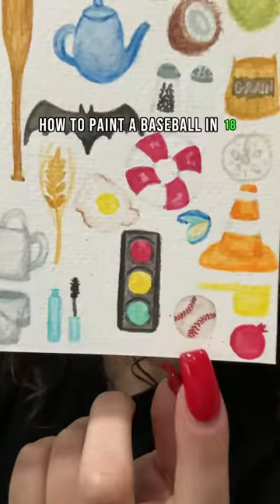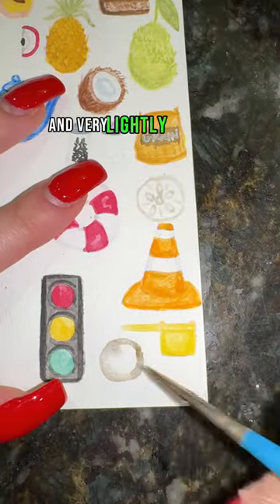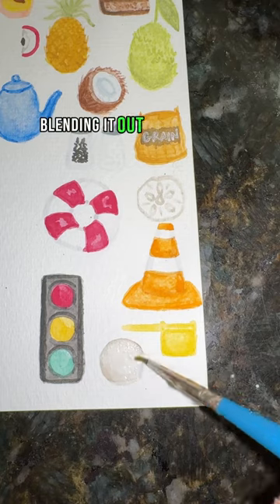How to Paint a Baseball in 18 Sec Tutorial ⚾️